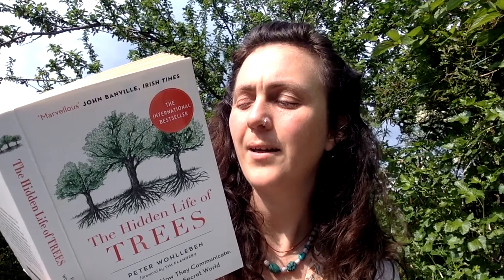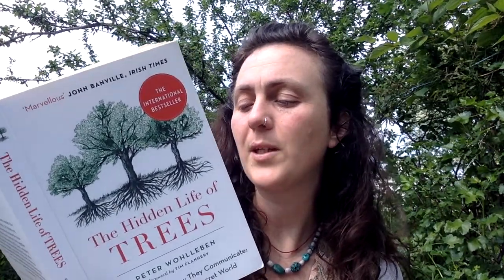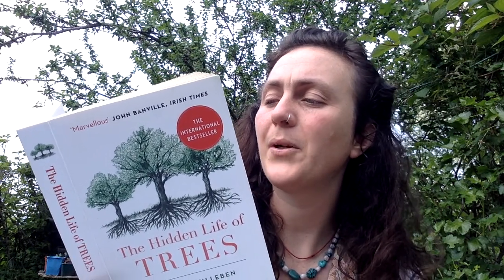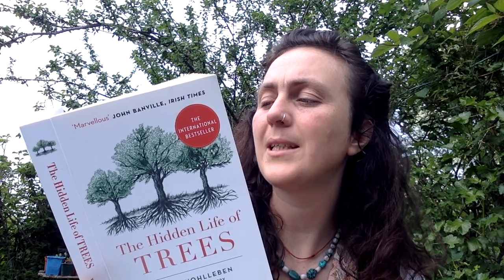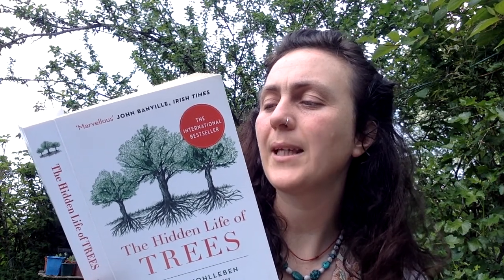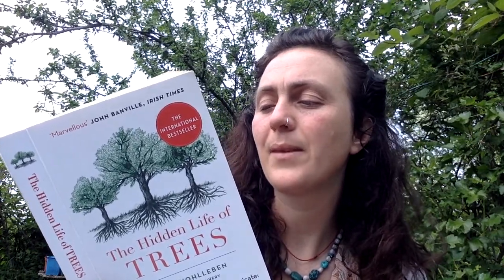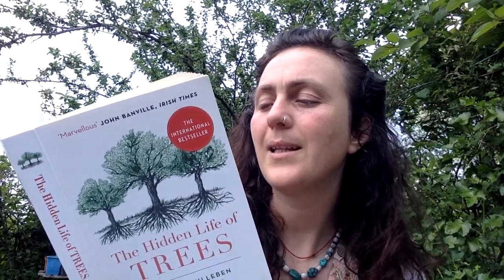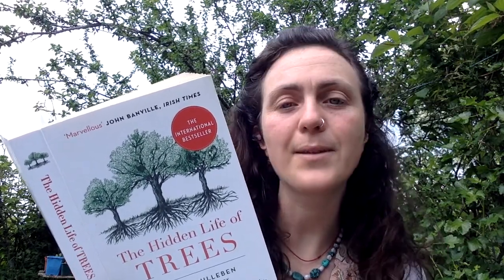The Hidden Life of Trees by Peter Wohlleben Chapter 1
I love forests and biodiversity and am deeply fascinated by the interconnections that link all nature and so I decided to start reading this book but I thought that some of you might like to join me on the journey.  Here is what it says on the back cover: In 'The Hidden Life of Trees' Peter Wohlleben makes the case that a forests is a social network. He draws on groundbreaking scientific discoveries to describe how trees are like human families: tree parents live together with their tree children, communicate with them, support them as they grow, share nutrients with those who  are sick or struggling, and even warn each other of impending dangers. Wohlleben  also shares his deep love  for woods and forests, explaining the amazing processes of life, death and regeneration as he has observed in his woodland.

A walk in the woods will never be the same again.